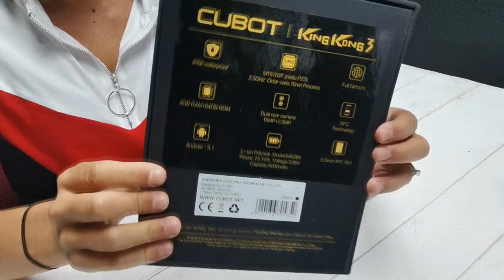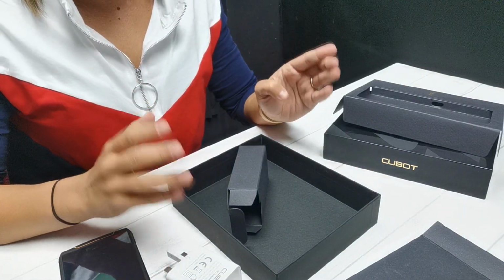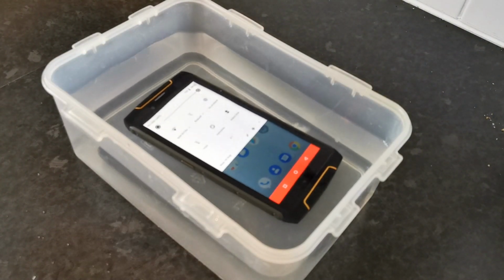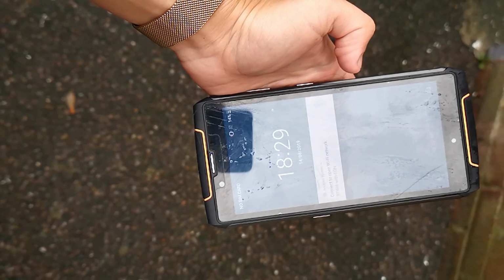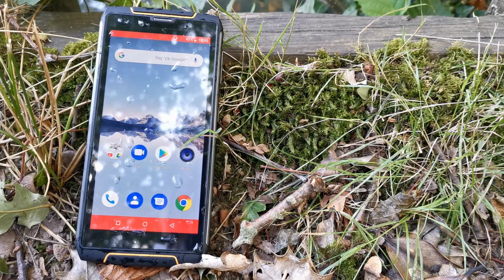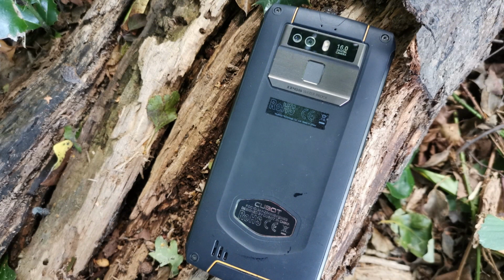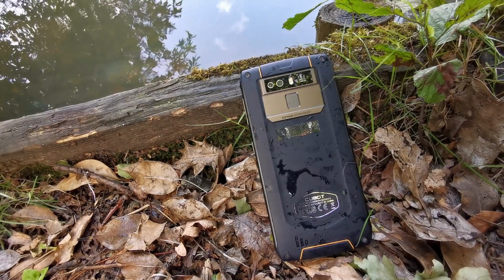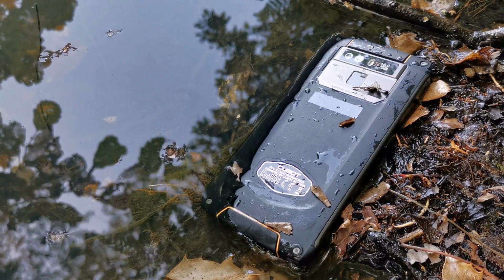Cubot King Kong 3: The Most Indestructible £200 You'll Ever Spend!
The Cubot King Kong 3 is available from Clove Technology for £239.99 inc-VAT

Share your thoughts and opinions by commenting below.